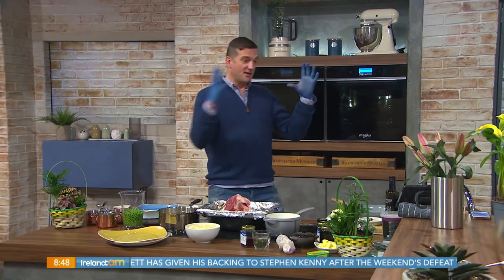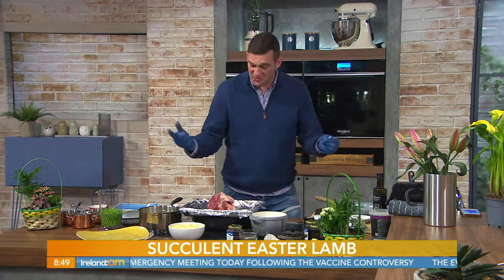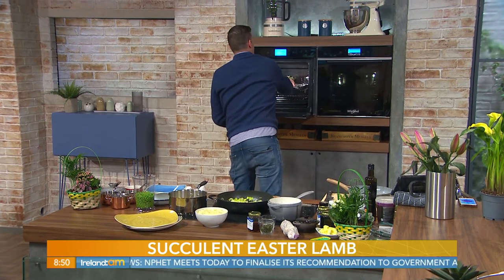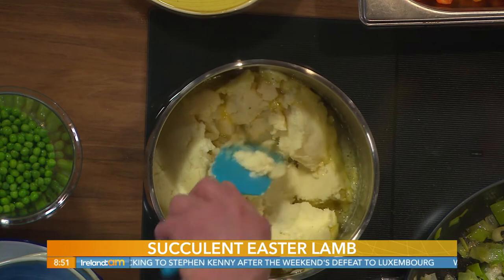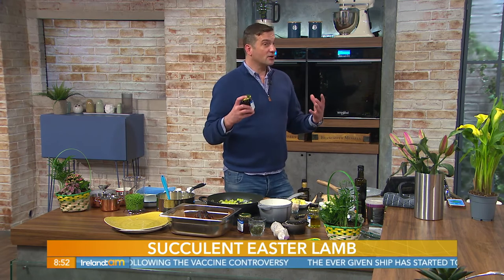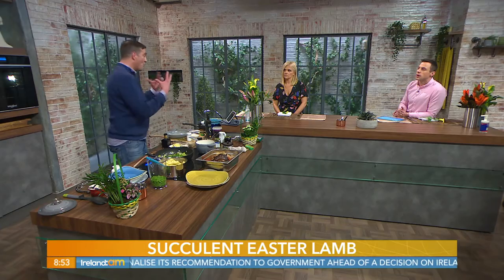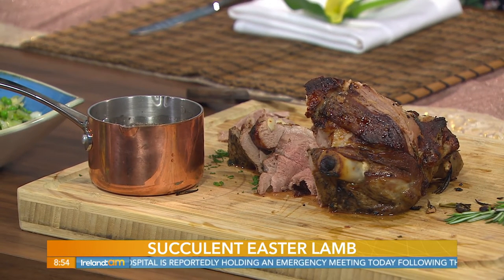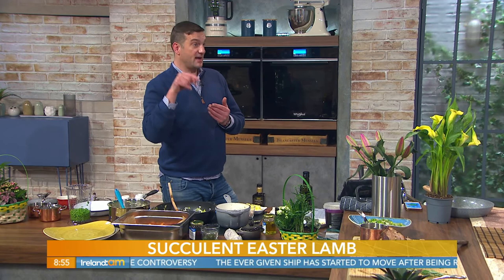Irish Half Lamb Leg | Andrew Rudd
Andrew Rudd is making Irish Half Lamb Leg for Easter!